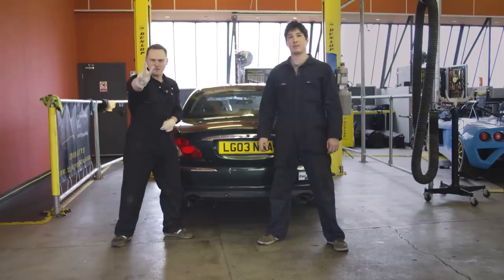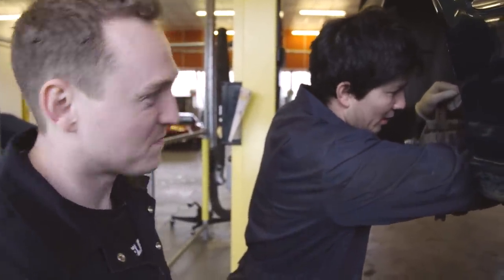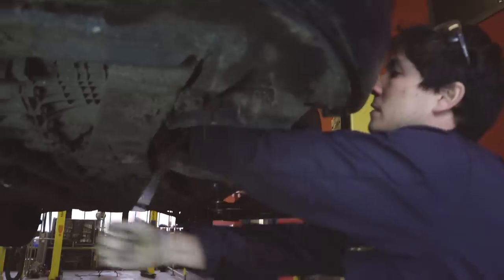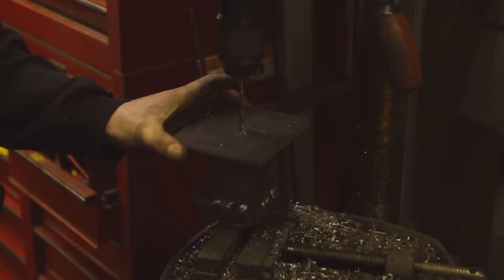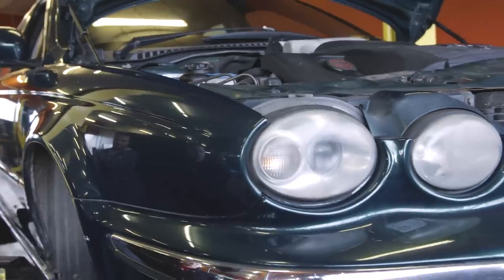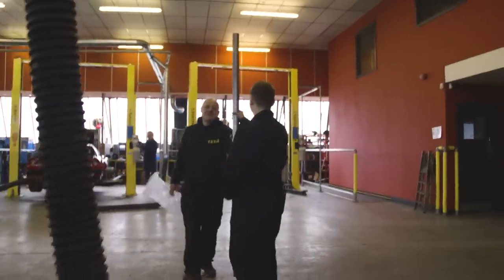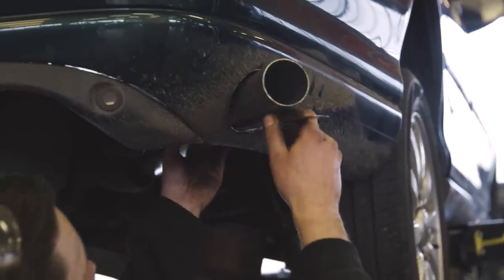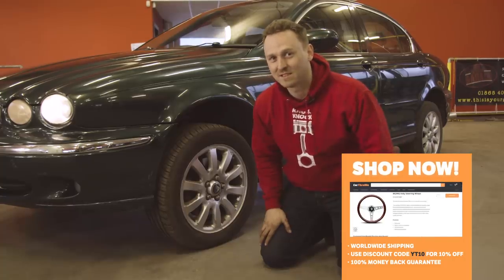Making A Custom Lift Kit & Straight-Piping The Mud-Type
This week, Alex, Gareth, and man with a welder fabricate custom 70mm suspension spacers and straight pipe the Jag! What could possibly go wrong?

“Broadway” by Josh Lippi & The Overtimers

“St. Francis” by Josh Lippi & The Overtimers

“Big ALs” by Josh Lippi & The Overtimers

“Grant & Green” by Josh Lippi & The Overtimers

“Stranger Danger” by Francis Preve

“Side Steppin’” by Otis McDonald

“Friction Looks” by Silent Partner

“Fortress Europe” by Dan Bodan

“Can’t Sleep” by Eveningland

“Lil Cookie” by William Rosati